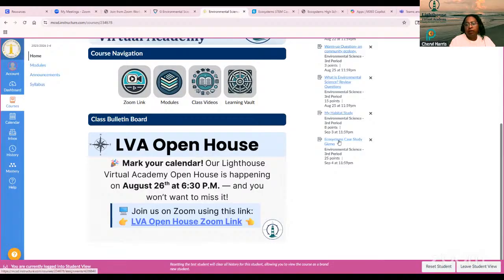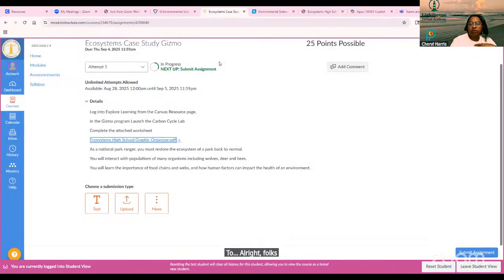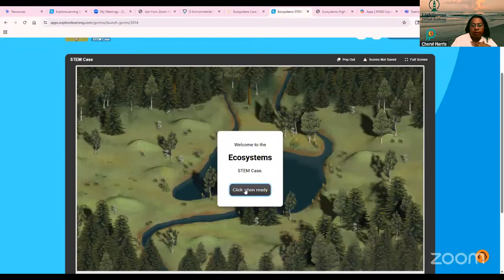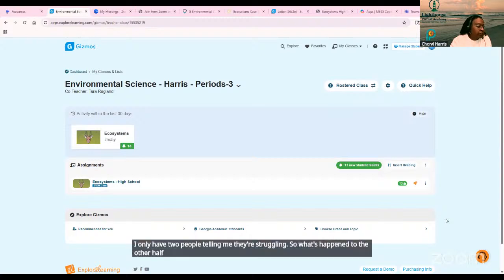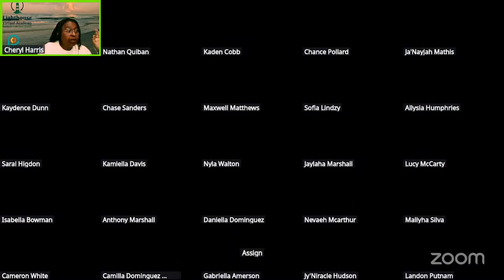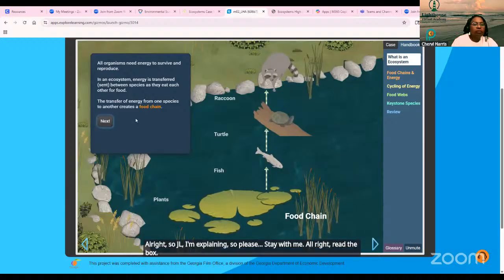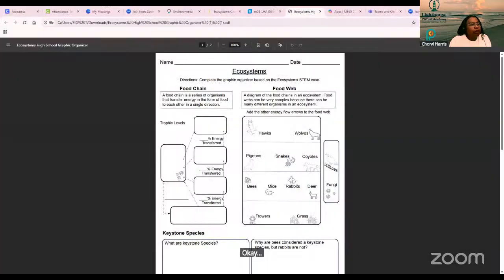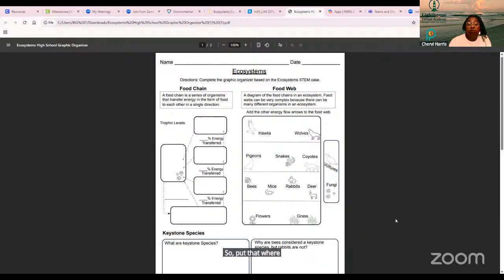Ms Harris's Zoom link